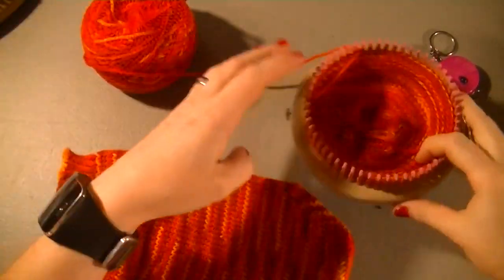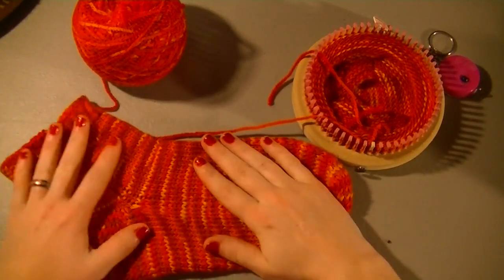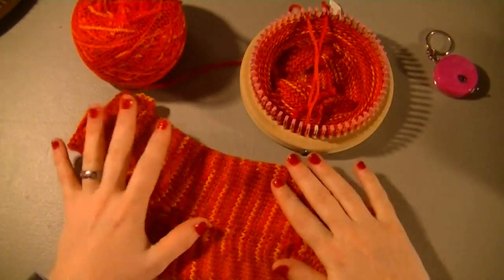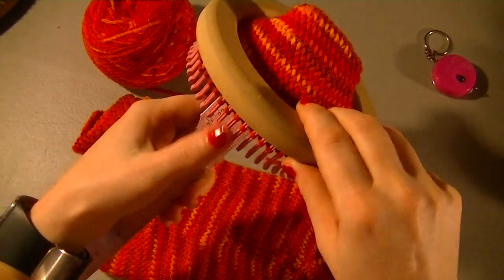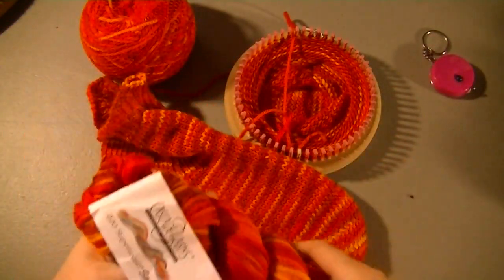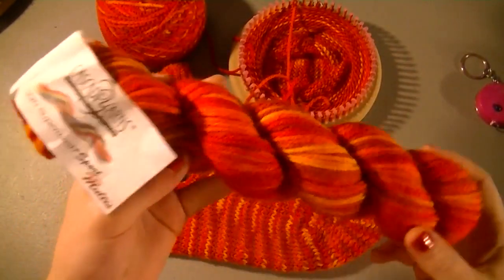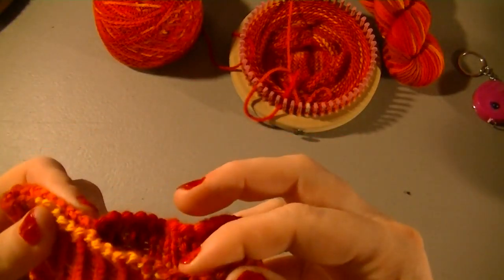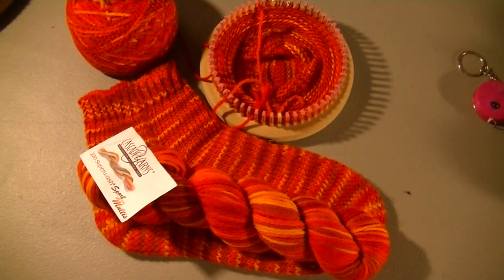Vlog Week 46 Fine gauge knitted knocker loom for socks